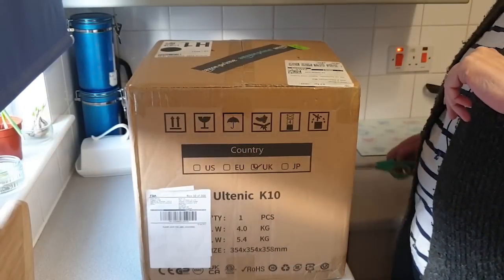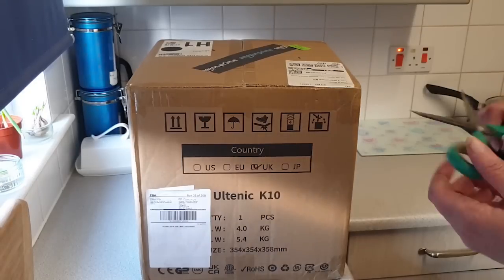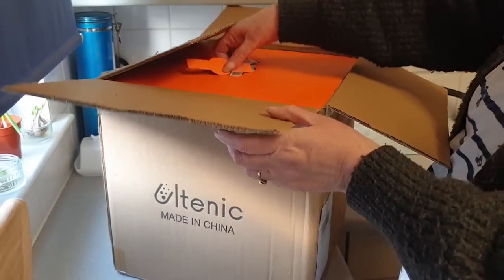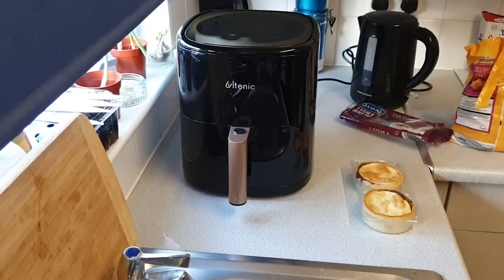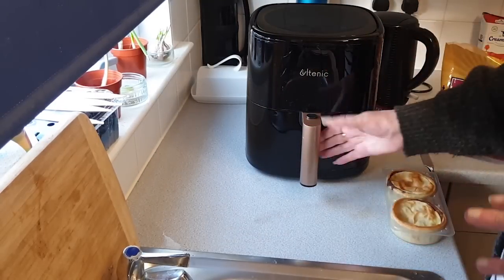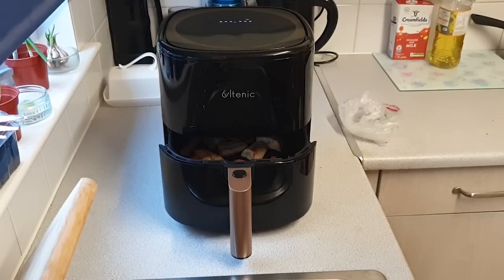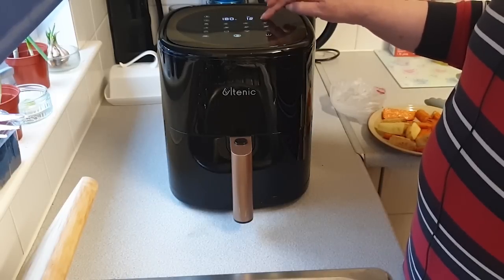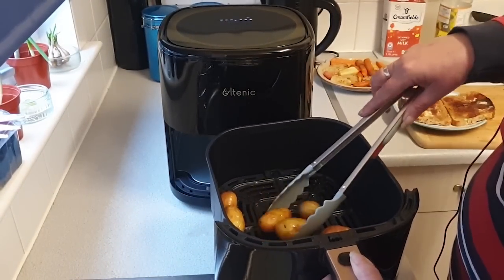Ultenic Air Fryer Review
I was asked to review a new airfryer which I agreed to as then I could give away the air fryer I already had.  I had great fun learning how to use it and also making some mistakes.